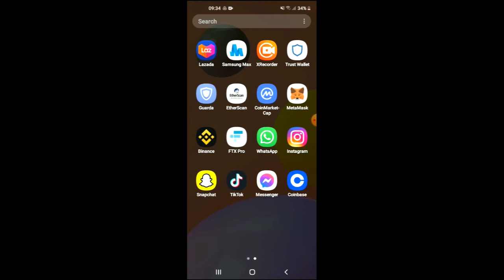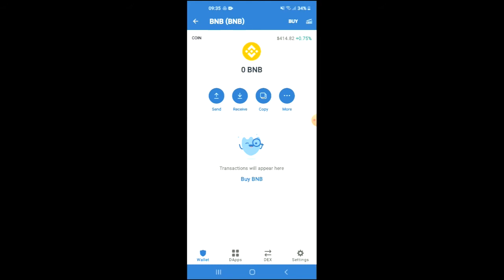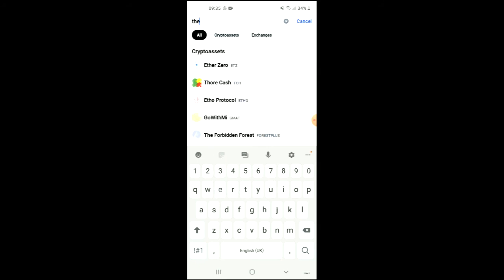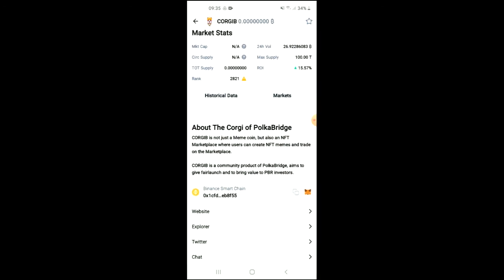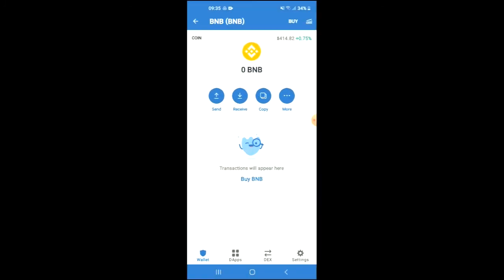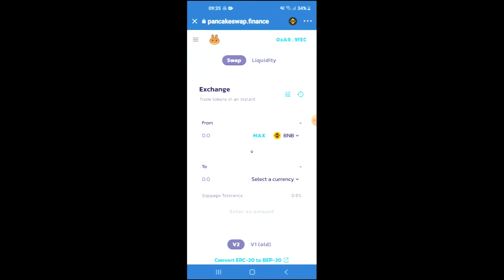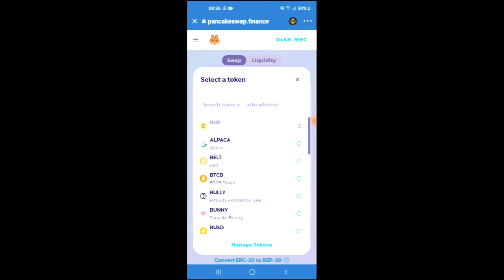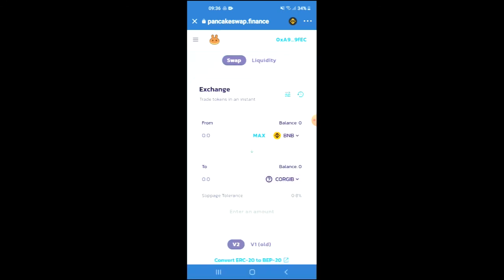how to buy the corgi of polkabridge crypto token on trust wallet/pancakeswap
how to buy the corgi of polkabridge crypto token on trust wallet,how to buy the corgi of polkabridge on pancakeswap